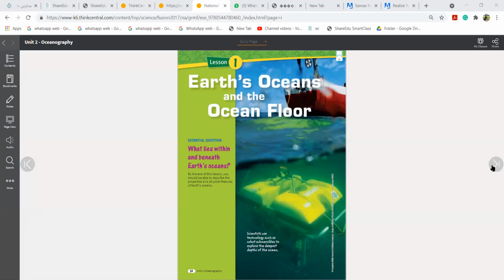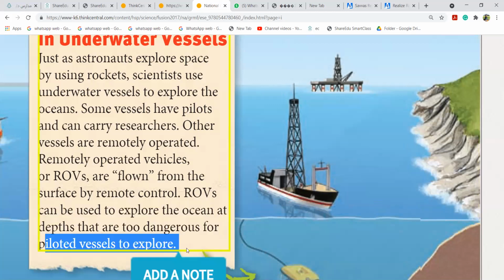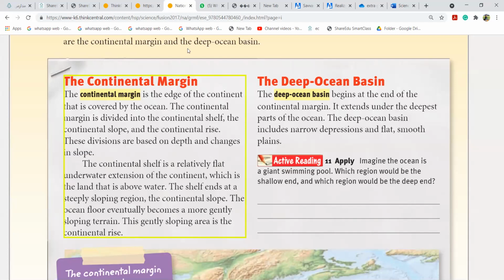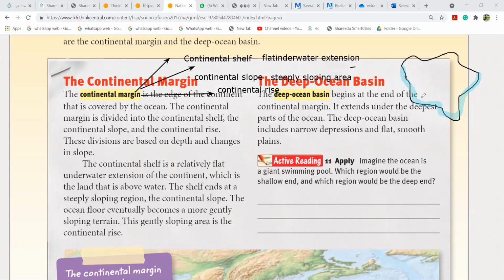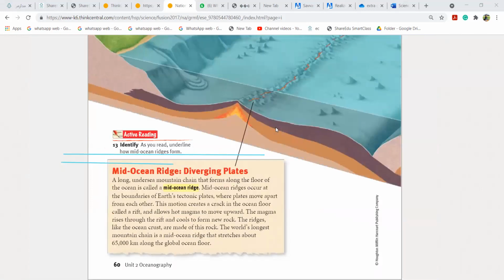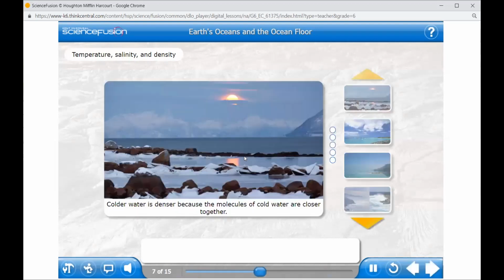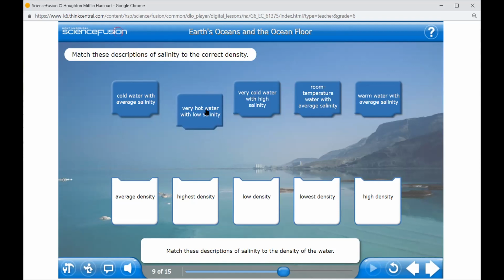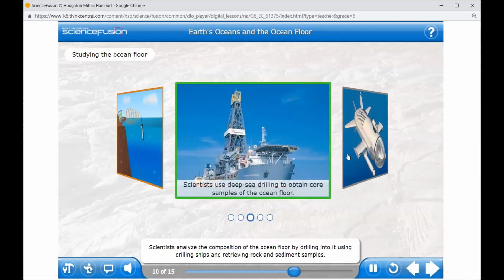Earths ocean and Ocean Floor